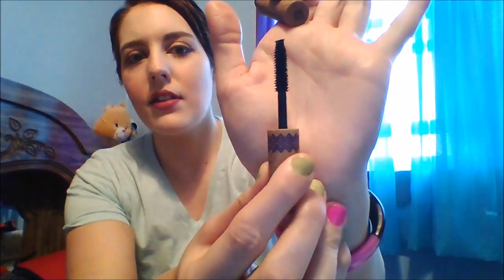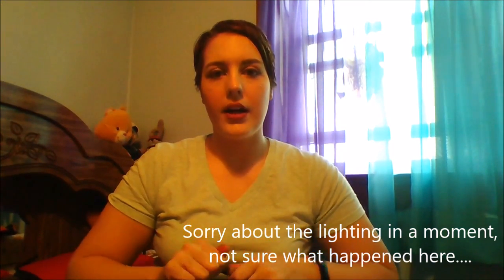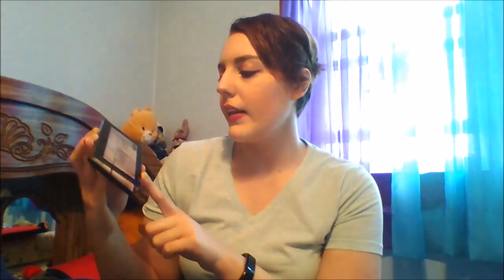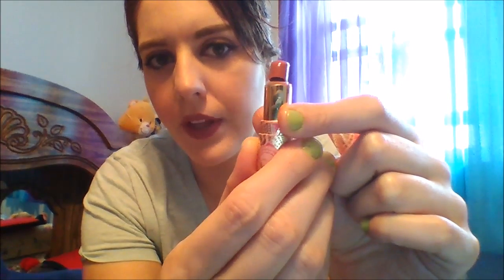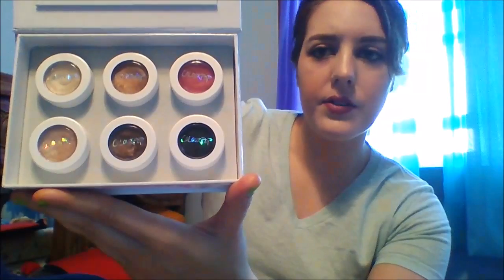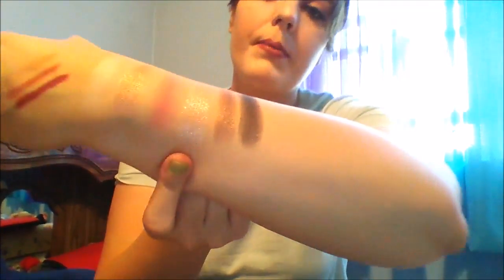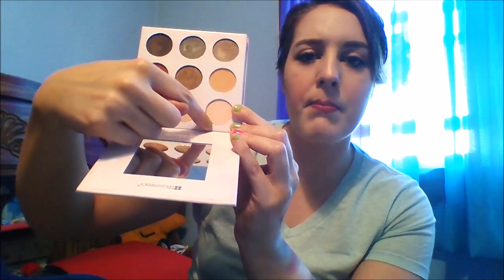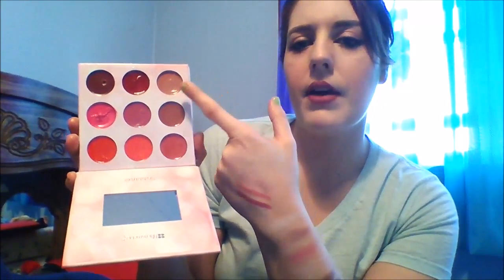April Favorites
Hey guys! Here's a couple things that I was loving in the month of April.